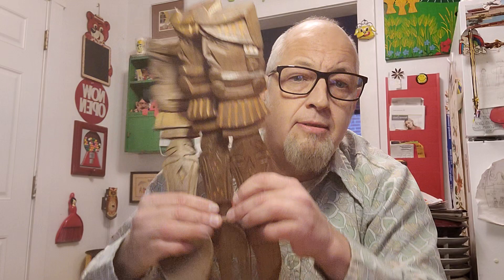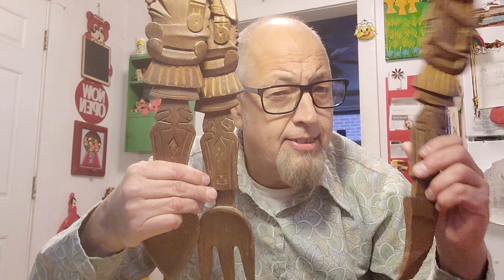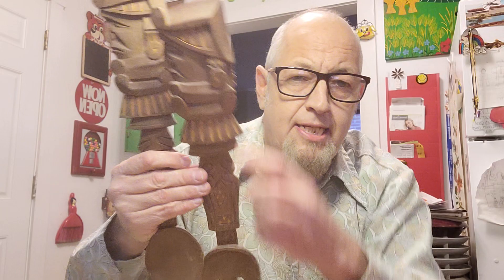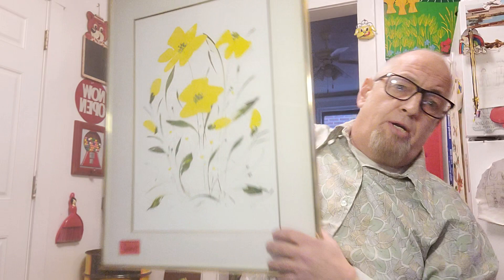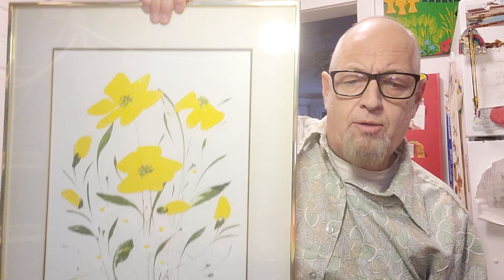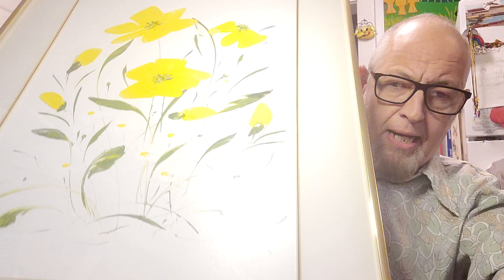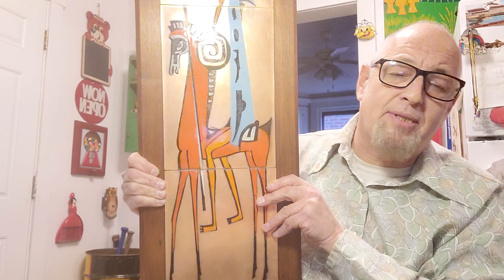Huge Pittsburgh Thrift Store Haul Mid Century Modern Judith Danner Enamel on copper episode #44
In this episode of Mid Mod Money we will look at a great thrift store Haul  from Pittsburgh including a trio of Tiki inspired hand carved knife fork and spoon, a PERFECT set of Mid Century Modern cocktail glasses, a beautiful 1960s  siamese cat pebble art OR Gravel art if you so prefer, a nice piece of original 1980's flower art by artist Gloria Irvine, and the find of the day a beautiful large Judith Danner Enamel on copper wall hanging.